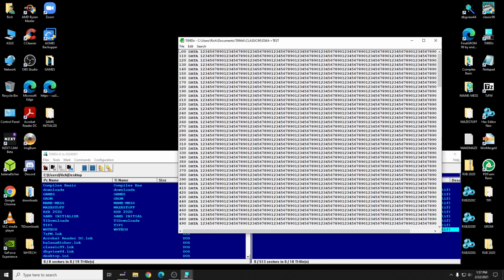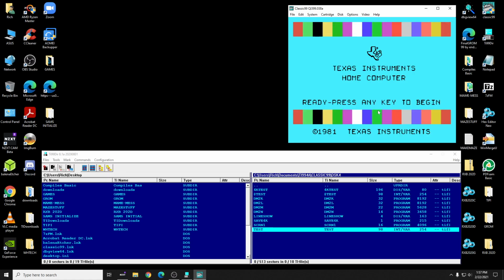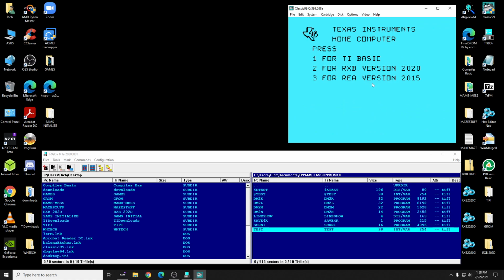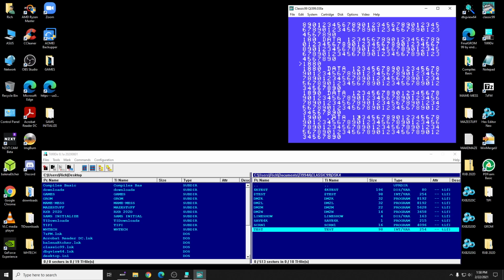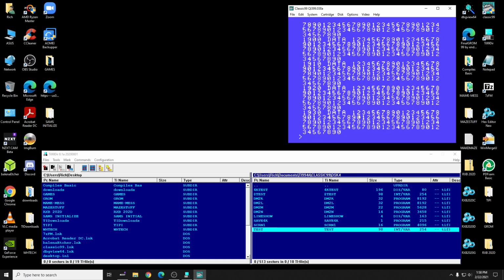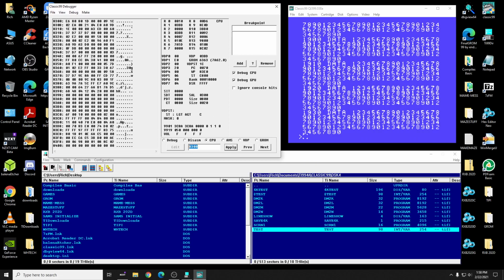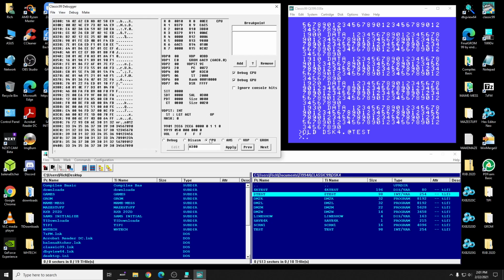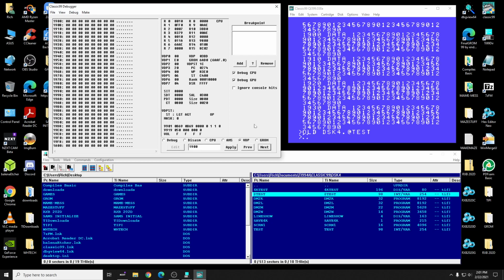RXB ENDLESS PROGRAM IS DEAD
Sorry to say the concept of ENDLESSS XB programs is dead.